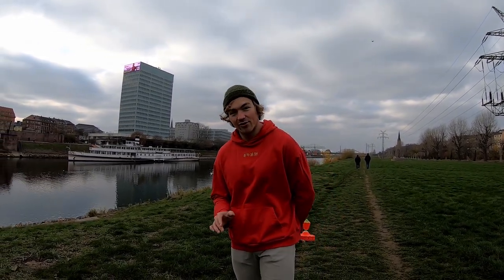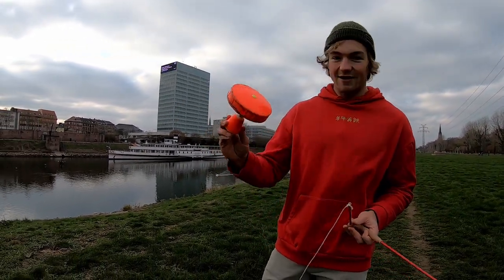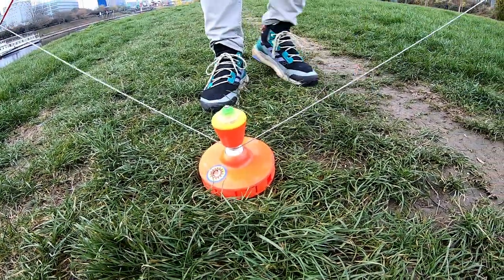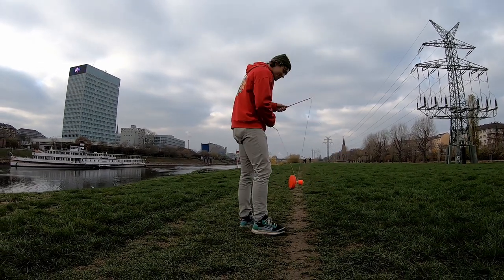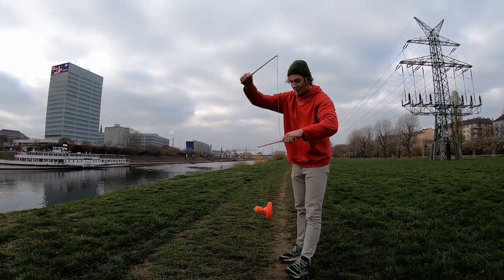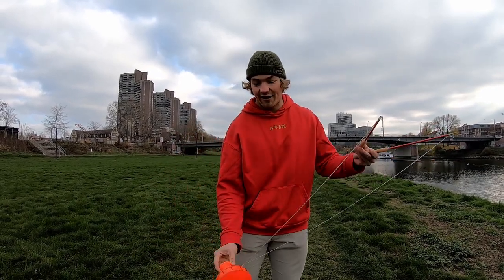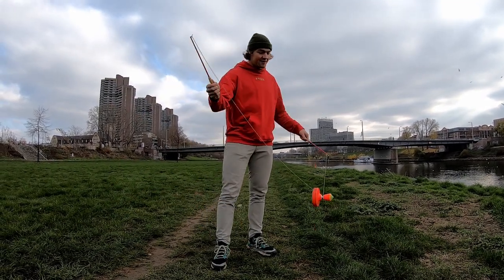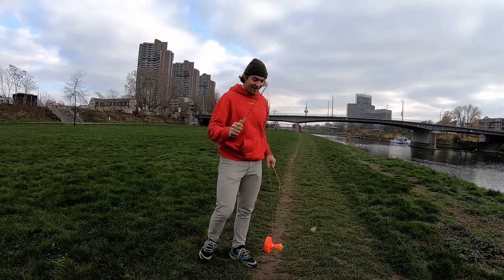"Kong Zhu 空竹" - the Chinese Diabolo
A short introduction into a clascic Chinese toy. Playing Diabolo (抖空竹) has a long tradition in China. I think this game also originated in China and first made its way to Europe after Lord George Macartney visited China in 1793.